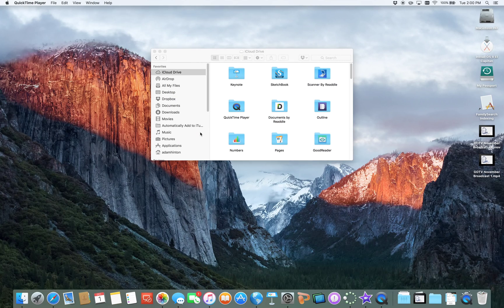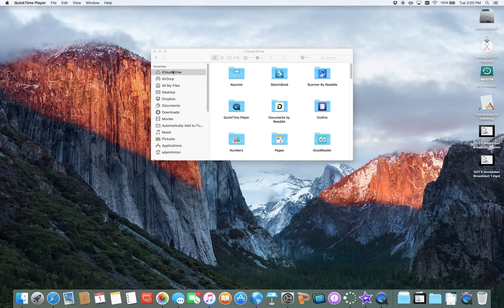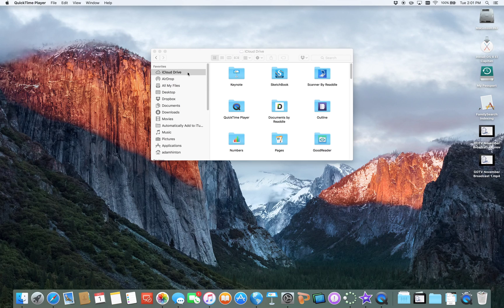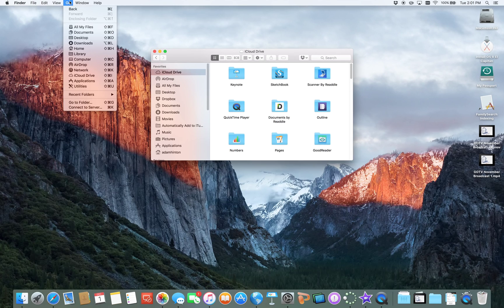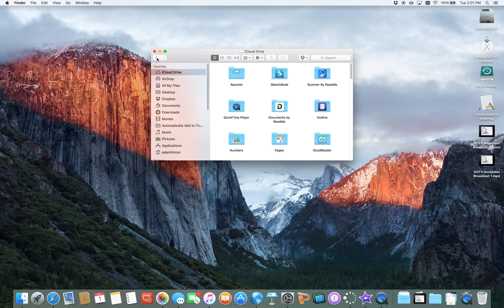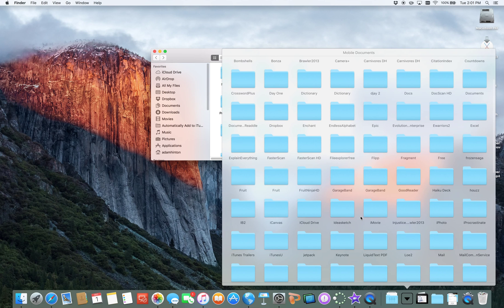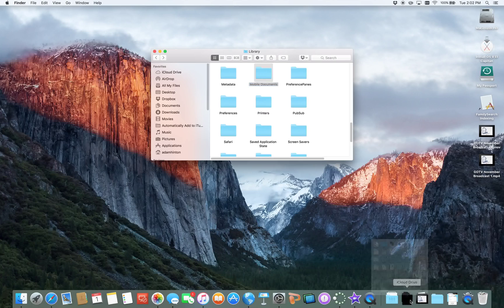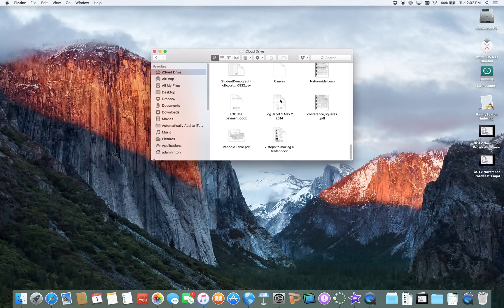iCloud Drive Shortcut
Adding a shortcut/alias to your iCloud Drive to your dock